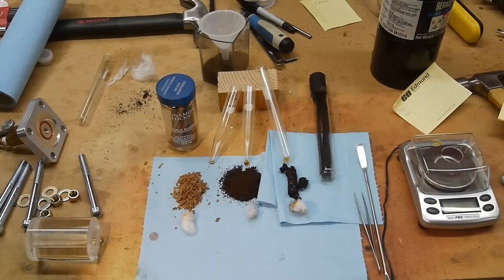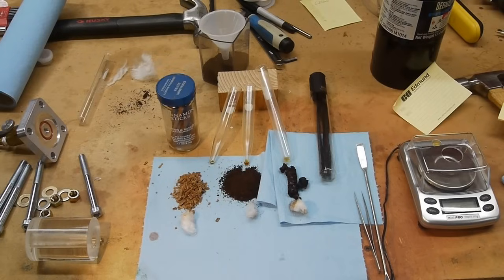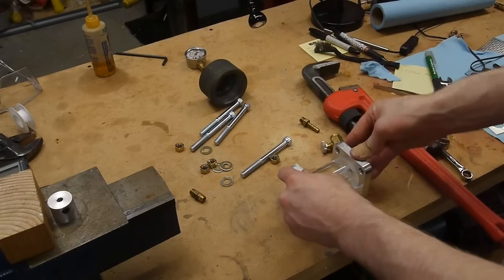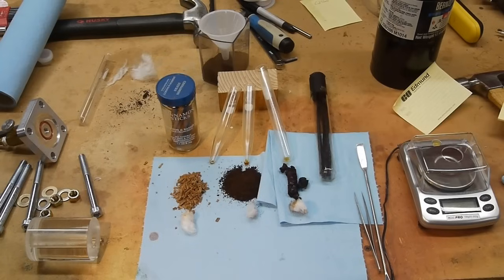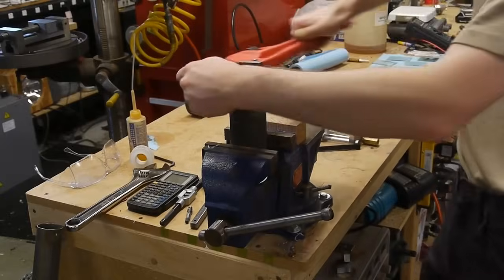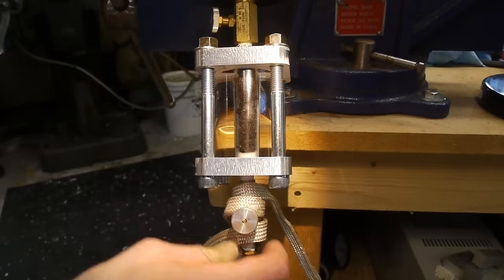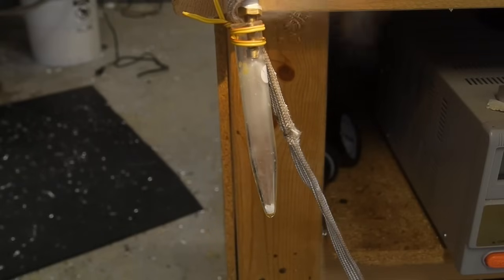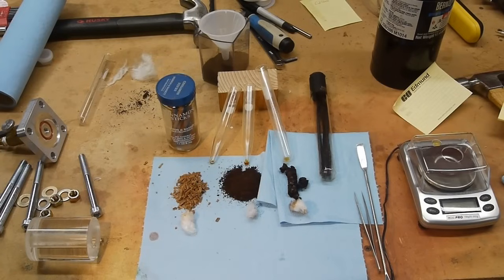Supercritical CO2 extraction of cinnamon, coffee, and vanilla with dry ice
I built a small extraction chamber for processing materials with supercritical CO2.